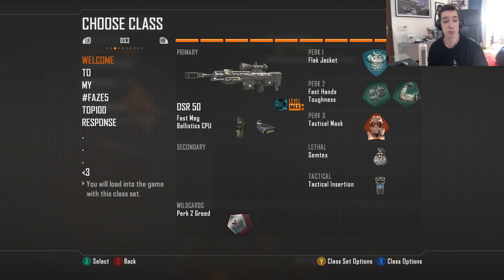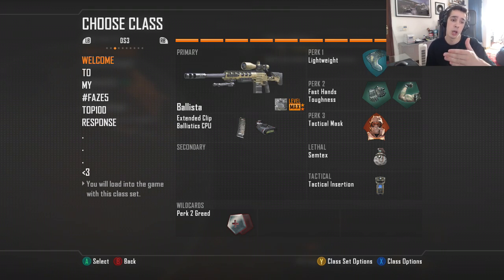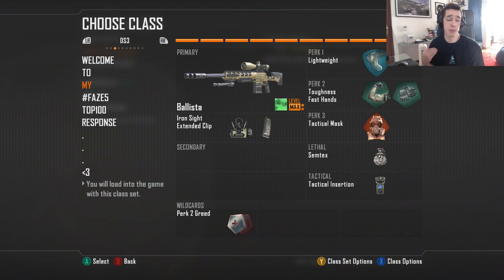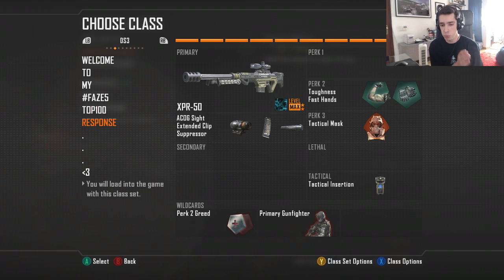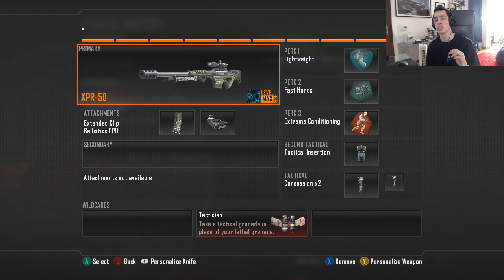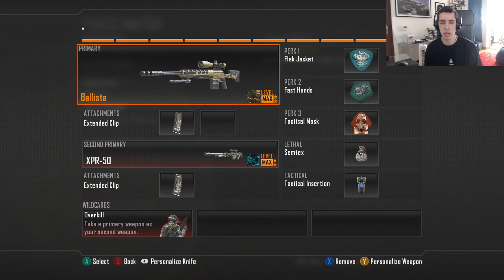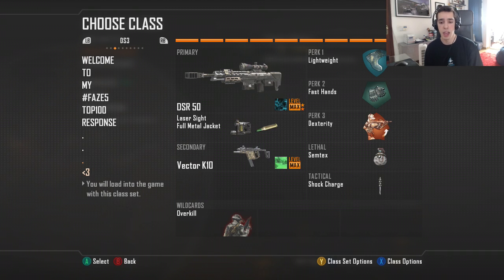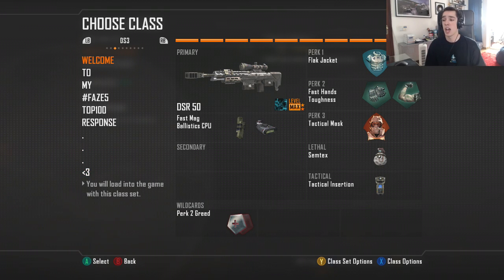Class Setup! (BO2)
It's finally here :D There you have it all my classes.